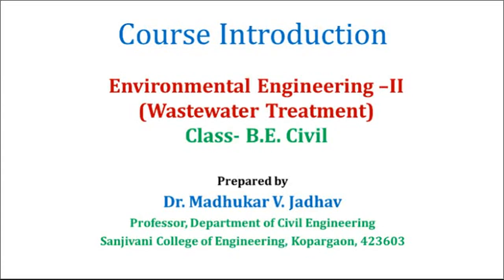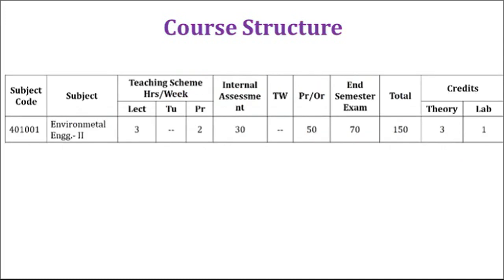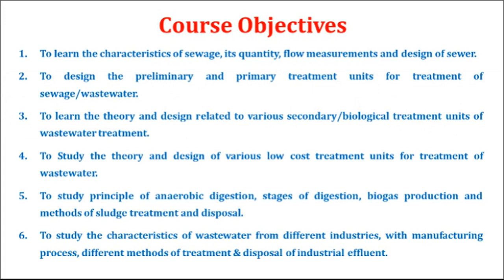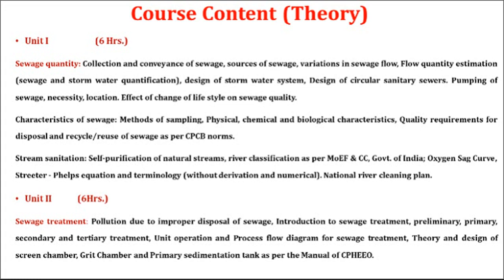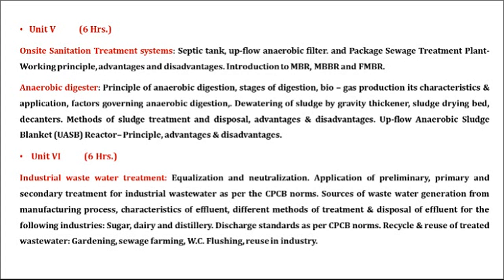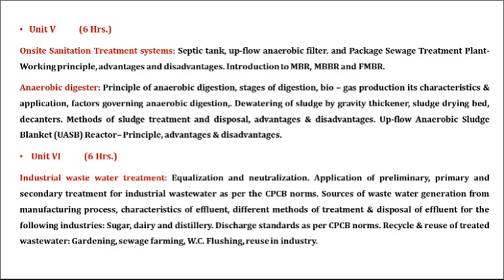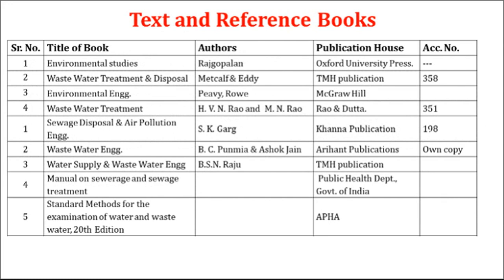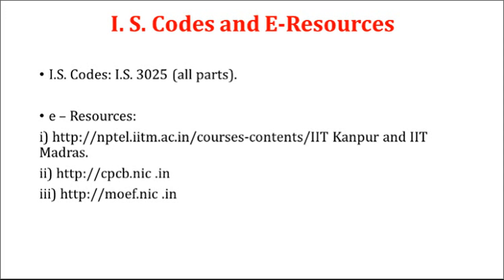EEII course introduction